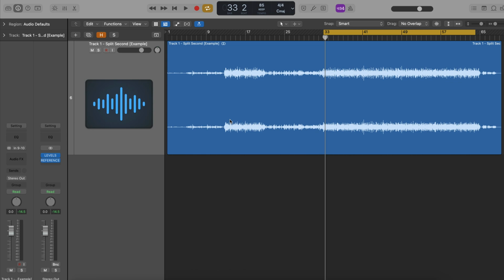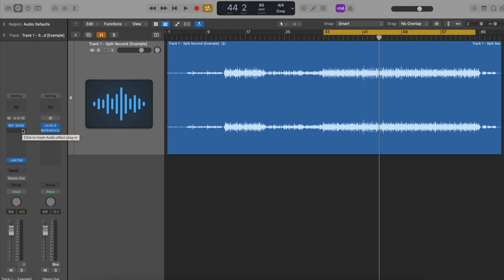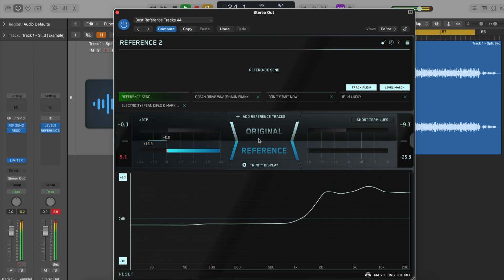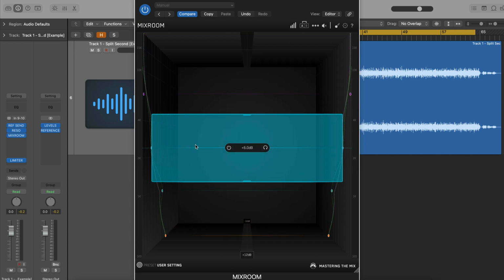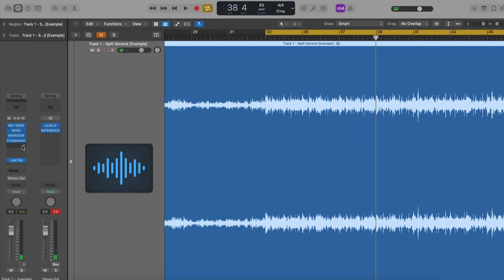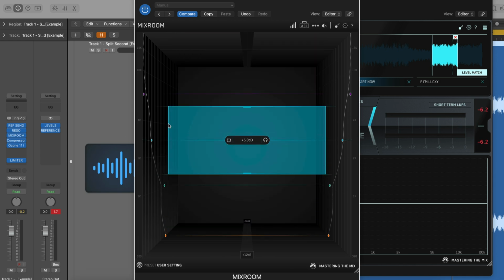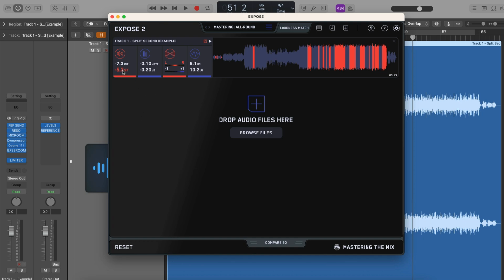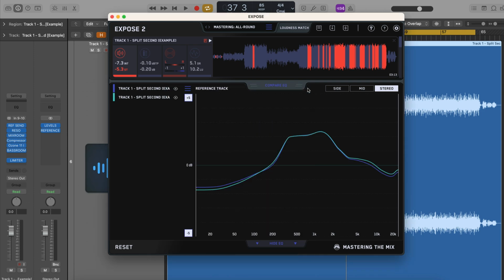Master Along - Song 4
This video is part of our Advanced Mastering Course, which includes 10 master-along videos. Get it FREE and download the practice audio here:

Follow along with professional mastering engineer Tom Frampton in real time for hands-on learning and deeper understanding.